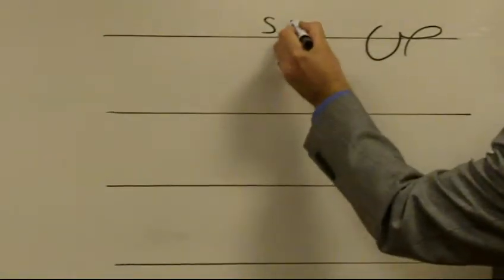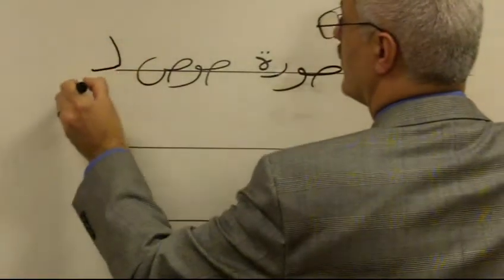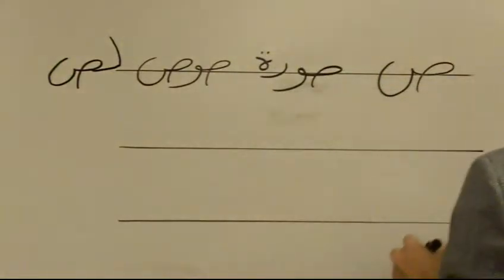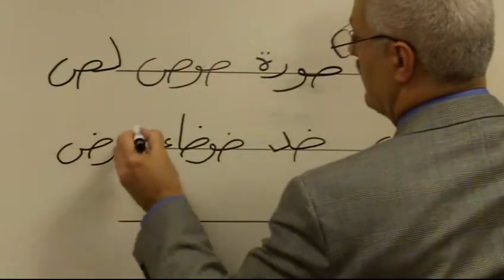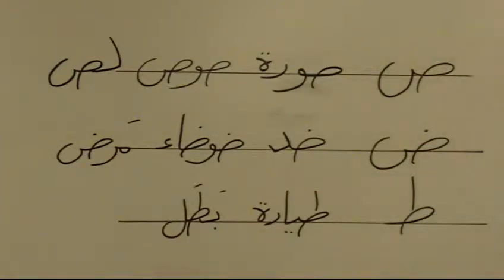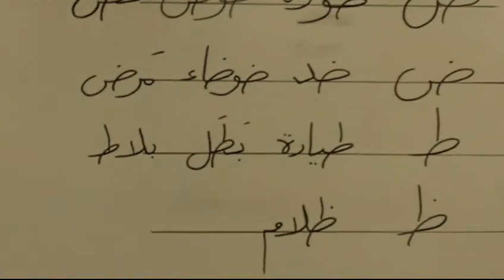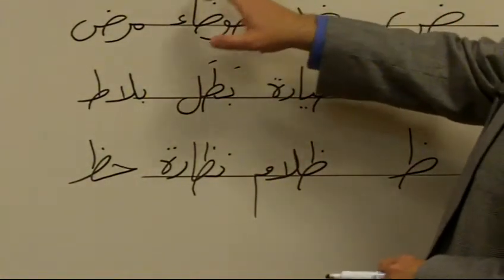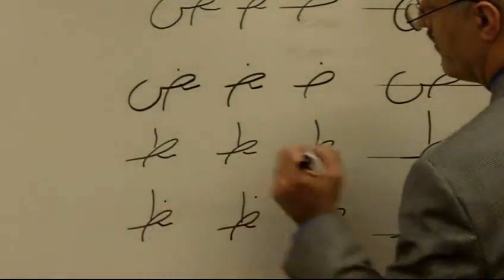Arabic for Americans: Alphabet Part 4 sad, dad, ta, za